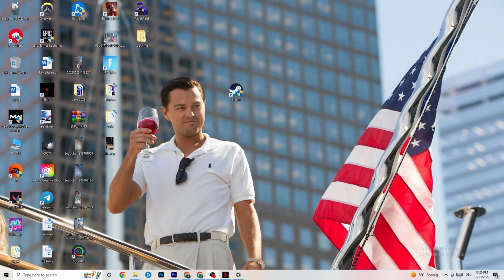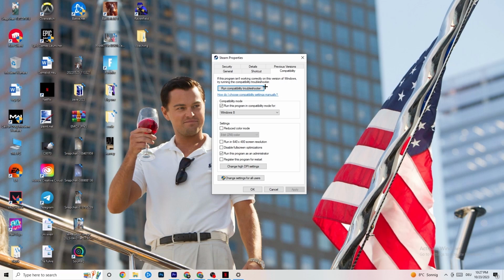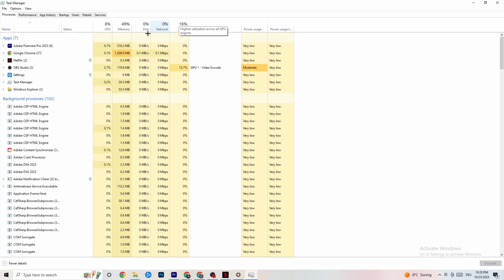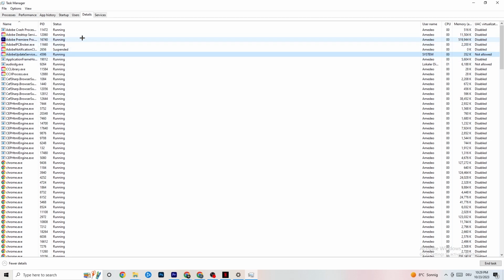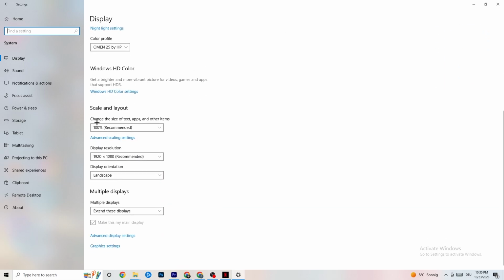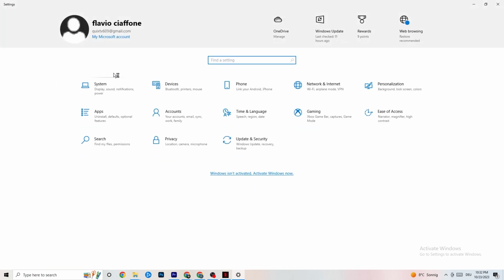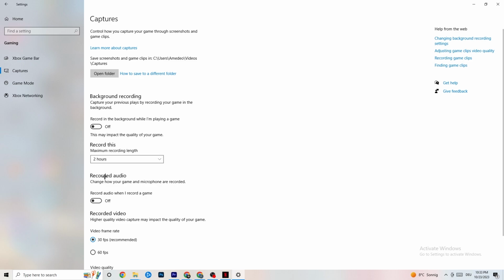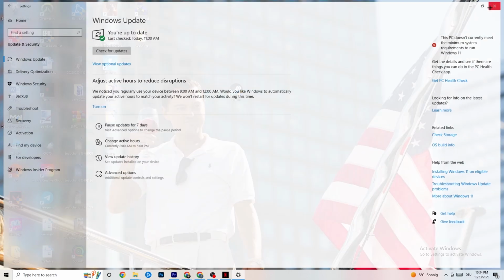Tales of the Shire – How to Fix Crash on Startup – Complete Tutorial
how to fix Tales of the Shire crash on startup,
how to fix Tales of the Shire crash on startup pc,
how to fix Tales of the Shire crash on startup ps4,
how to fix Tales of the Shire crashing on startup fix,
how to fix Tales of the Shire crashing on startup pc,